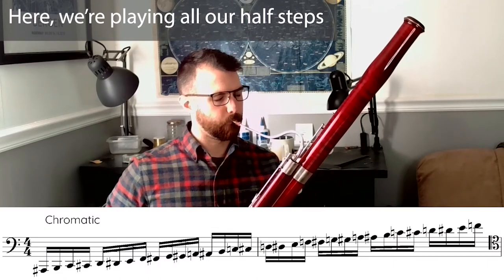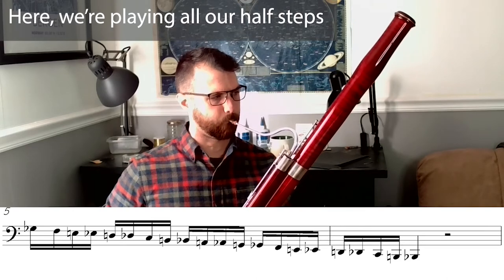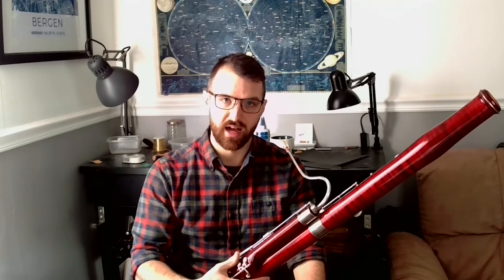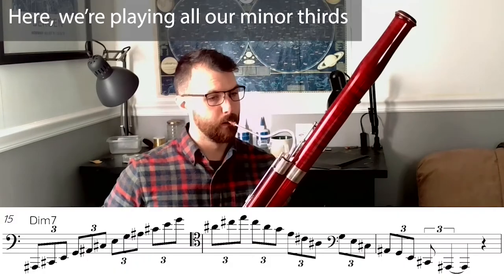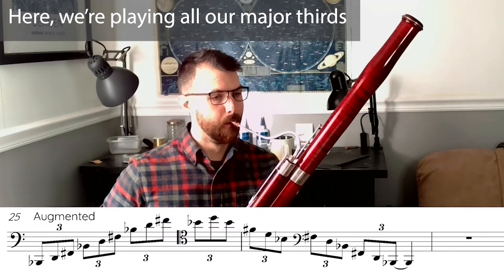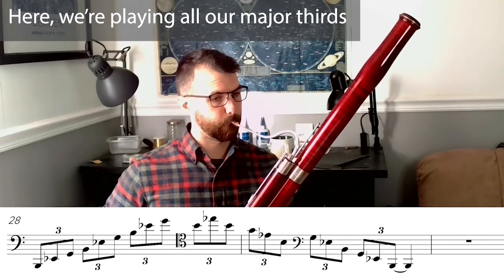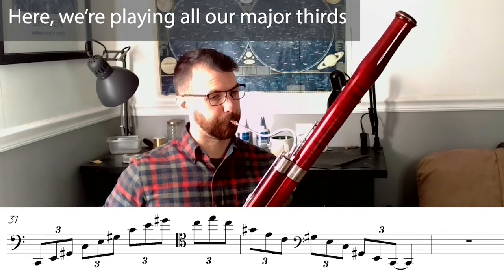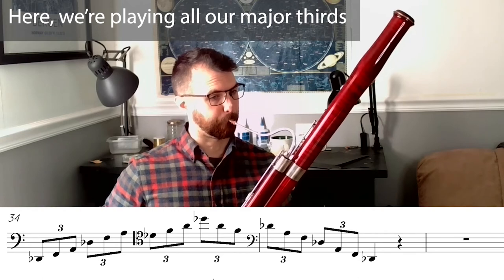Warm-up of Limited Transposition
In this video I demonstrate a cycle of scale patterns for playing every interval on the bassoon within a major third. Within just a couple minutes, you'll hear every half-step, whole-step, minor third and major third on the instrument.

I find fluency in these scales and arpeggios extremely helpful for learning modern music.

Interested in a PDF of the music you see here?